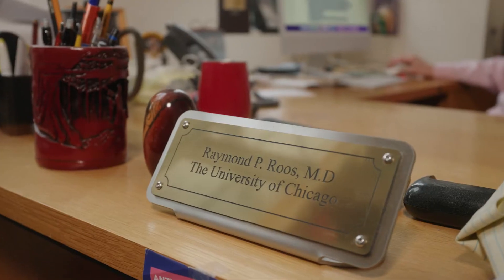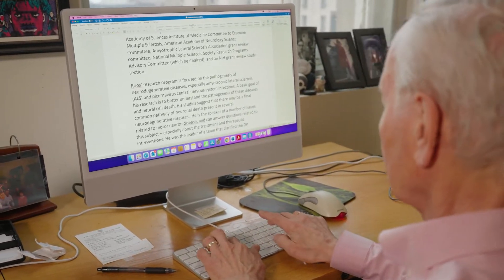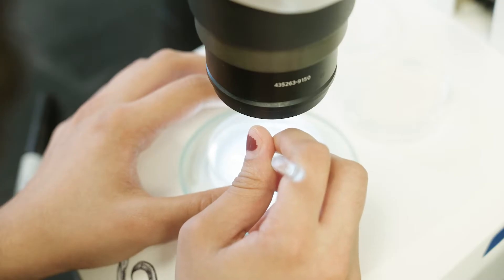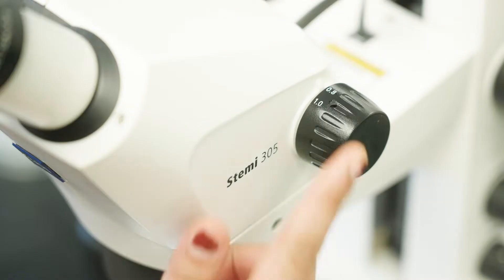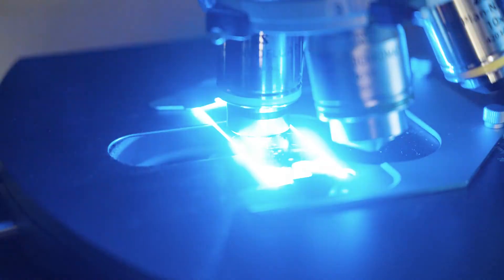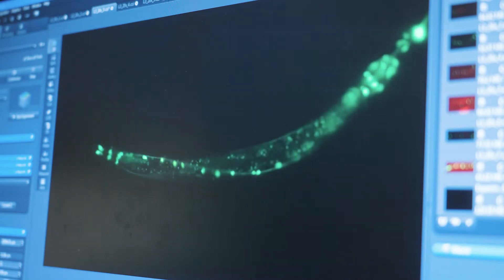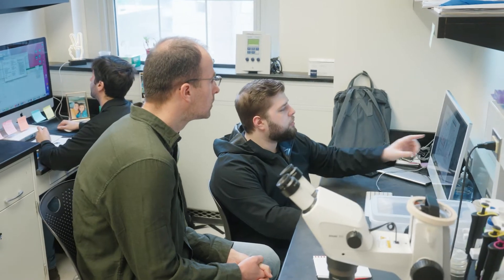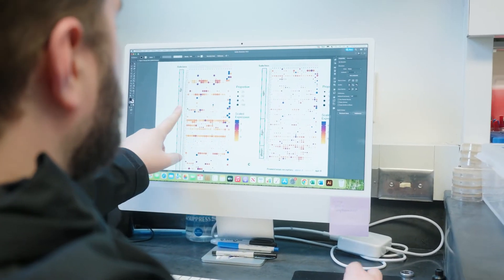University of Chicago Medical Center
The Center for Motor Neuron Disease (CMND) at the University of Chicago Medical Center was established thanks to a generous donation from the Lohengrin Foundation. The CMND seeks to generate new knowledge and advance understanding of ALS and other neurodegenerative diseases. CMND firmly believes that biomedical breakthroughs are fueled by unique collaborations that bring together scientists with diverse expertise. CMND aims to train the next generation of scientists and also expose high school students in the South Side of Chicago to the scientific method.